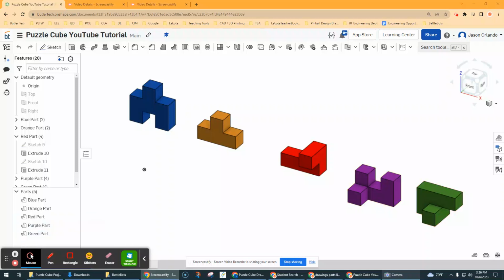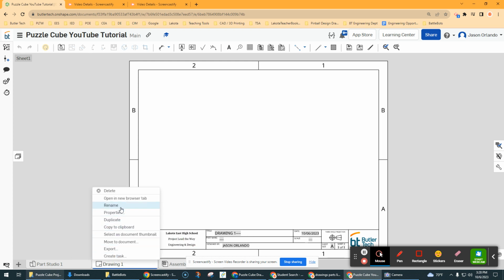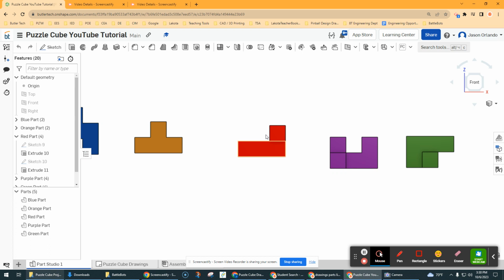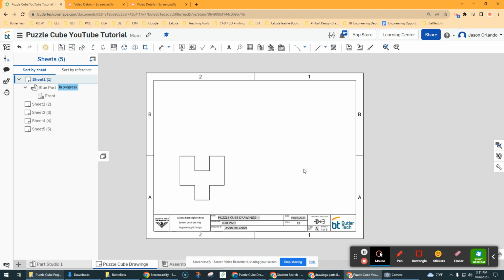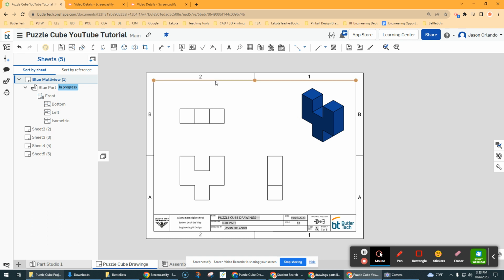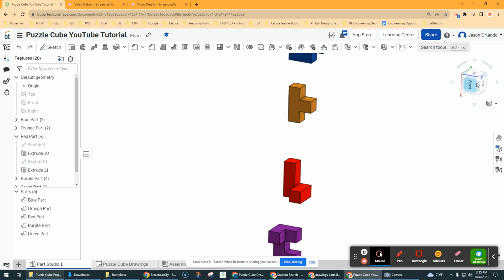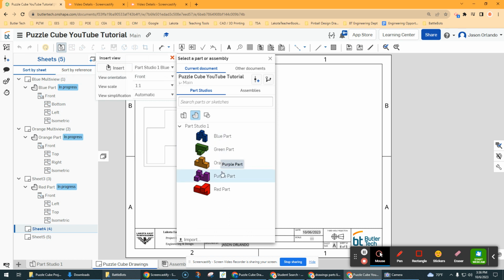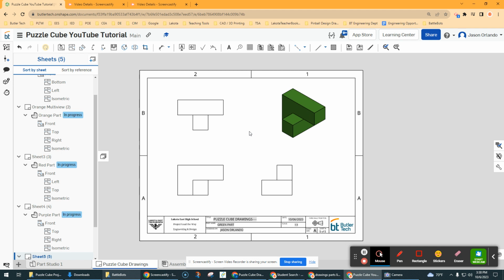Puzzle Cube - Placing Views on Drawing Sheets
Video Demonstrates beginner level use of Inserting a "Front" View onto a drawing sheet, then using the Projected View tool to create Top and Right orthographic views and a Front/Top/Right Isometric view.